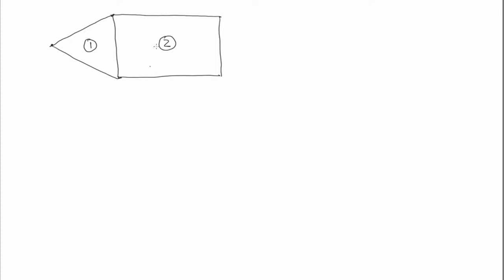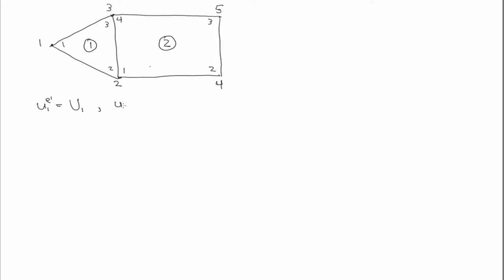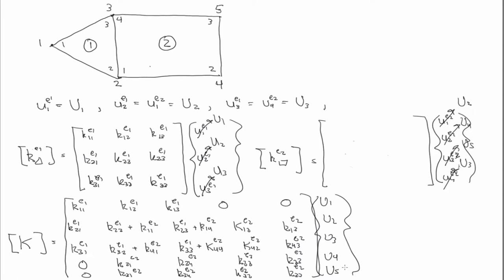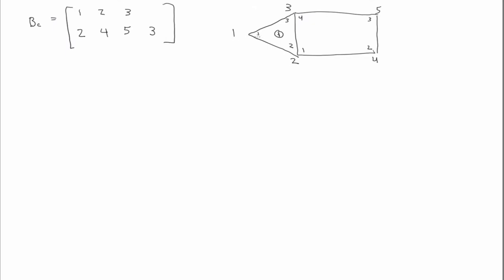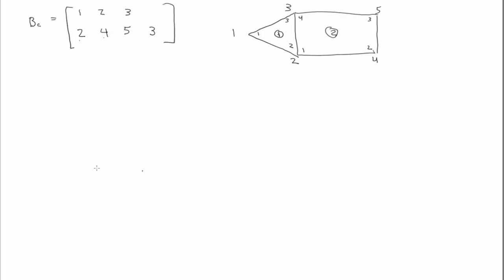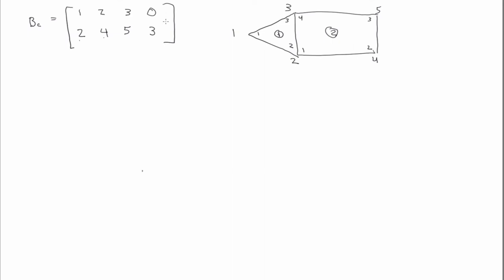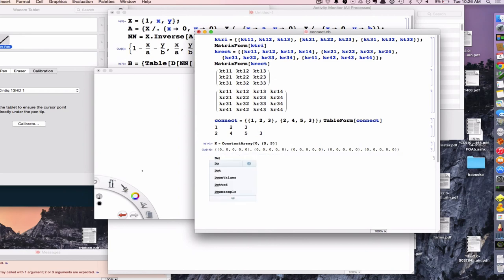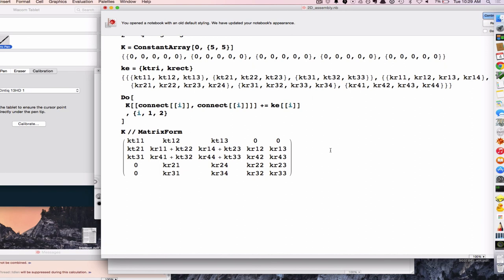Assembly in 2D